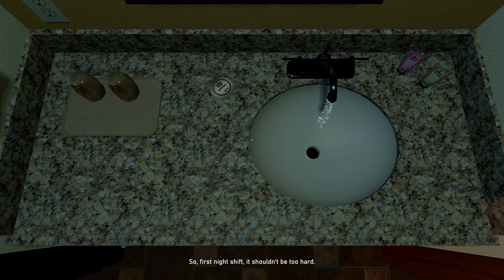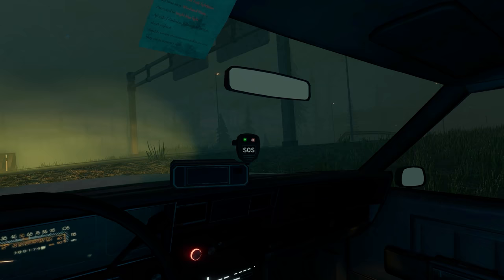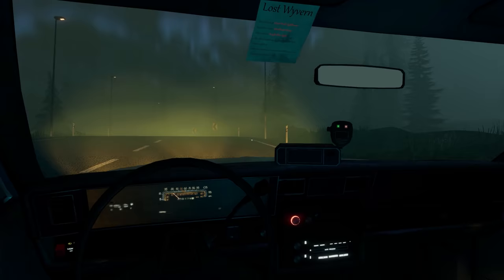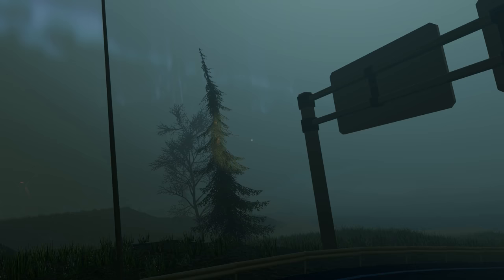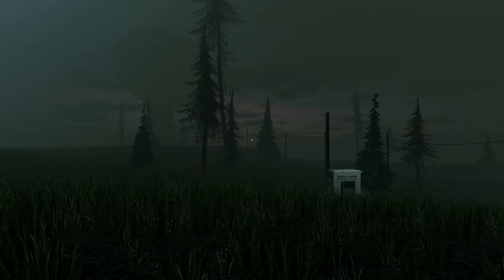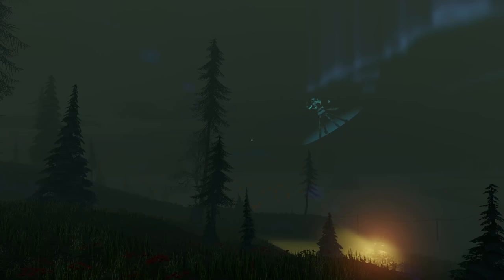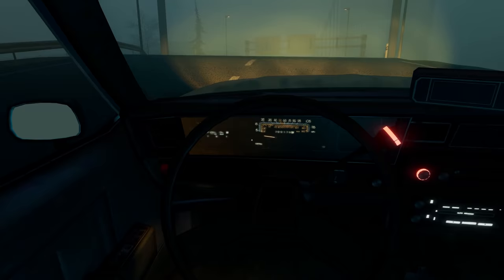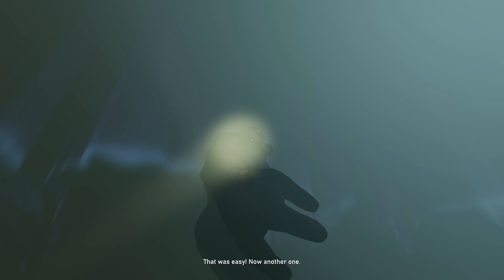What Is A Titan Chaser?